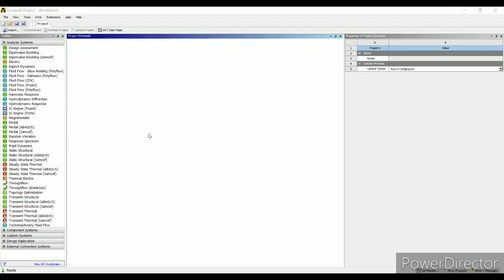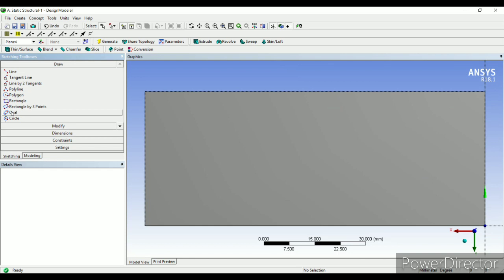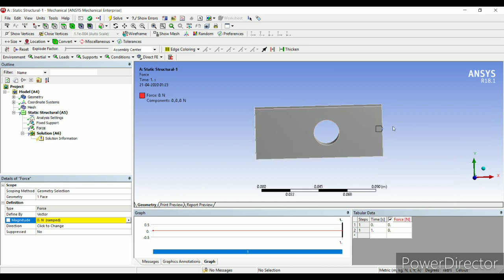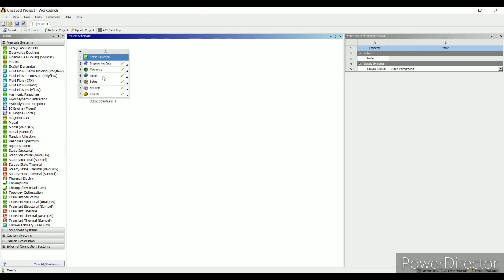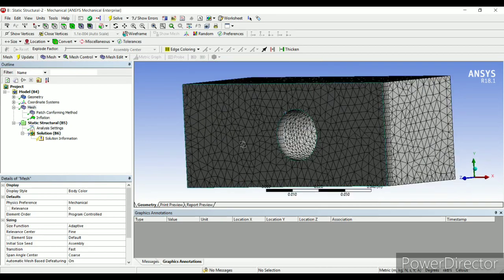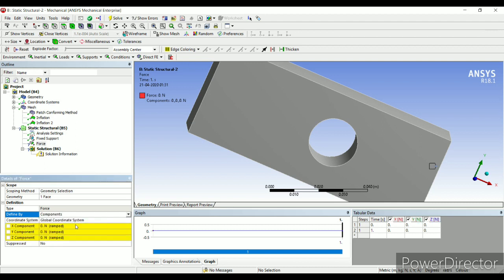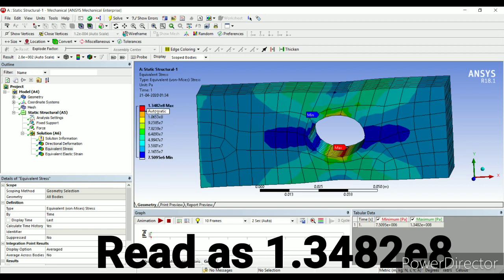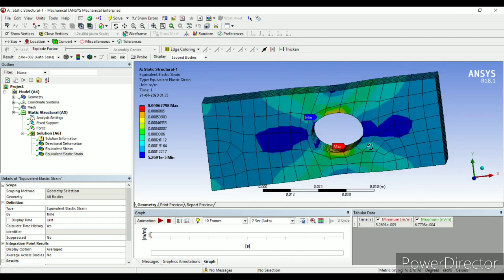Meshing in ANSYS I Part -2 I ANSYS Workbench I Basic Tutorials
This is a video on meshing explained using static structural module example. With advanced meshing the solution is more precise as compared to coarse meshing.